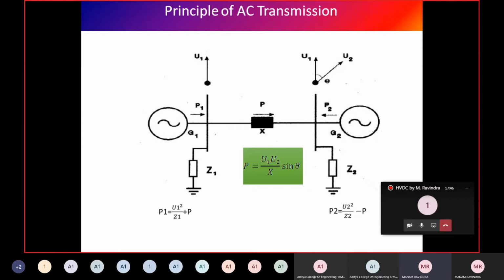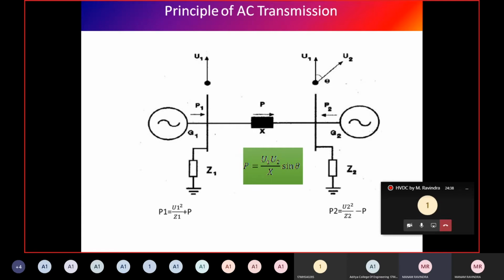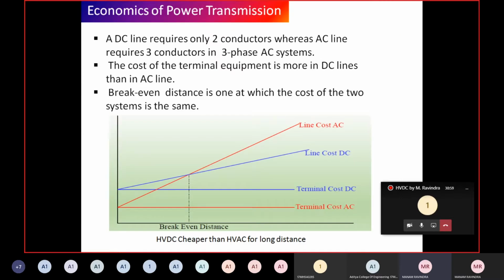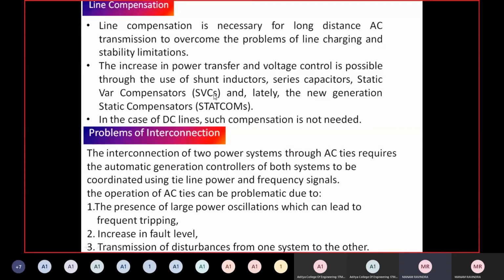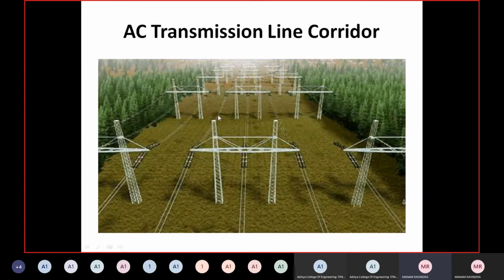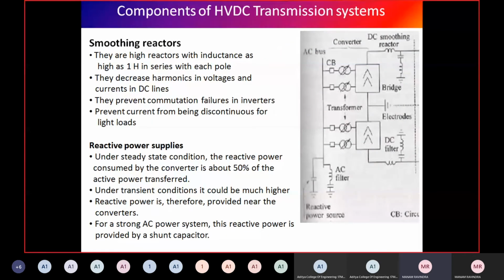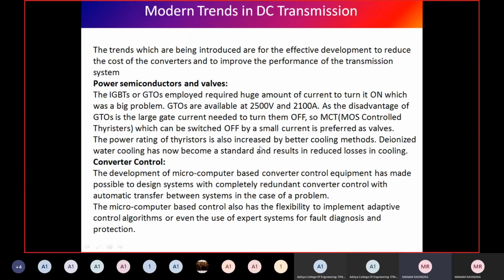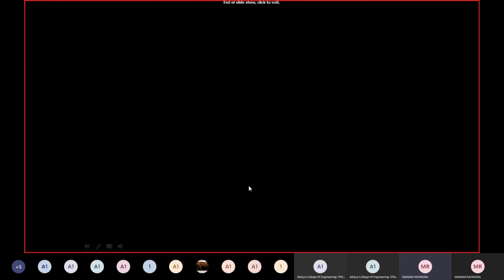HVDC Unit1 by M Ravindra